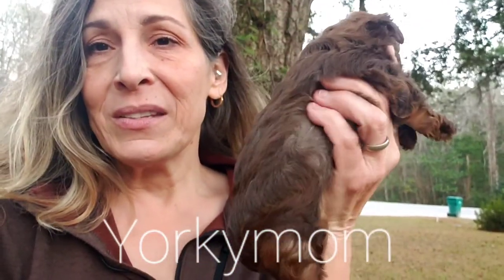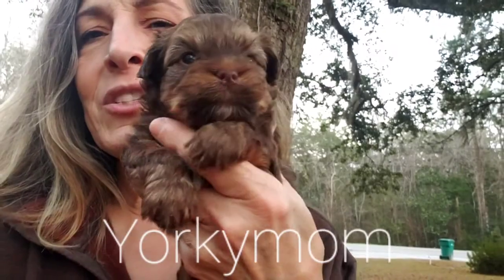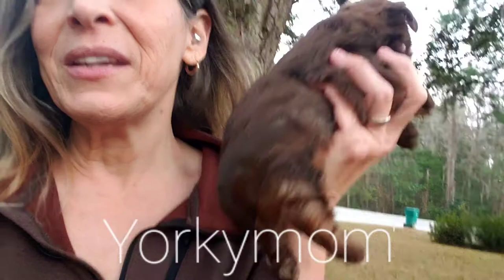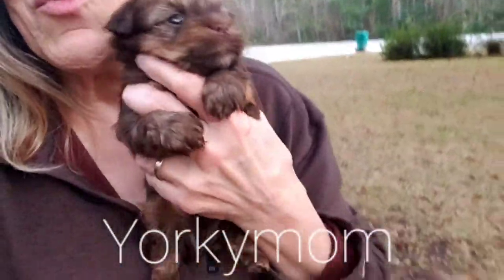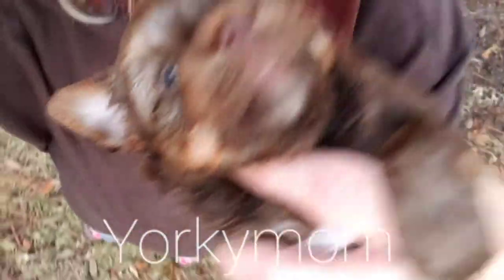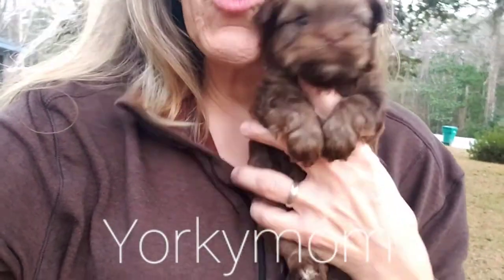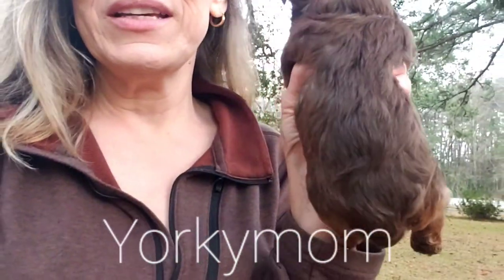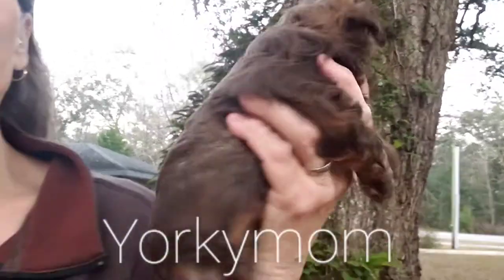CHOCOLATE SABLE MALE YORKIE by YORKYMOM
Video made Sunday January 31st, 2021

Tons of yummy coat wrapped around a stout, cobby and compact beautiful little ball of love.  This little guy is divine! Outgoing and playful with no dominant traits.  He is 100% pure LOVE!